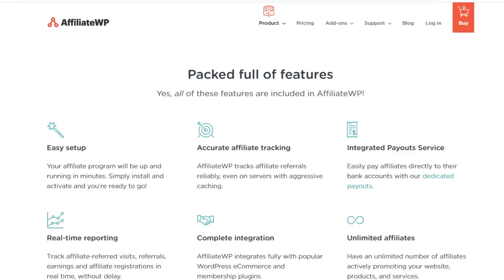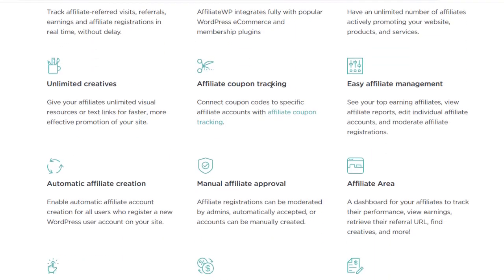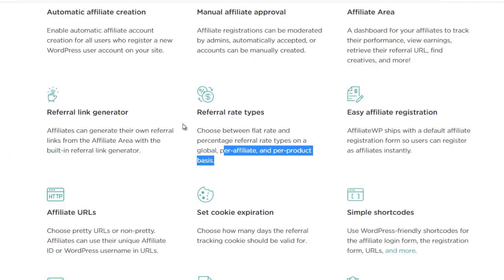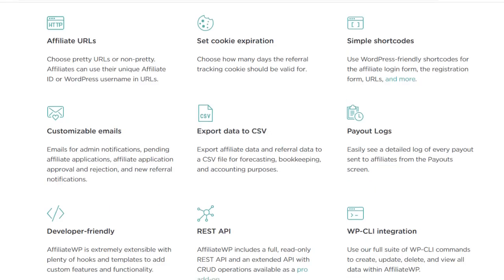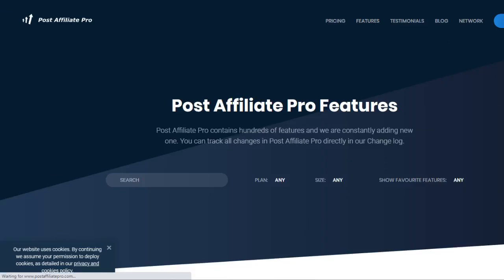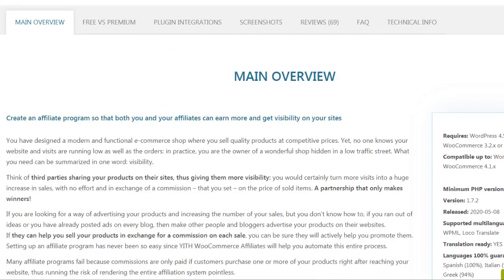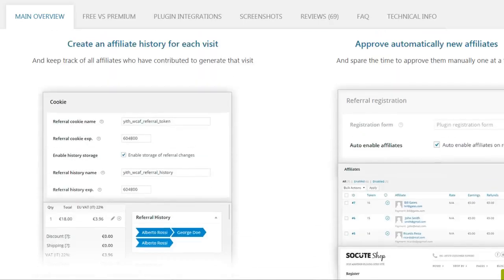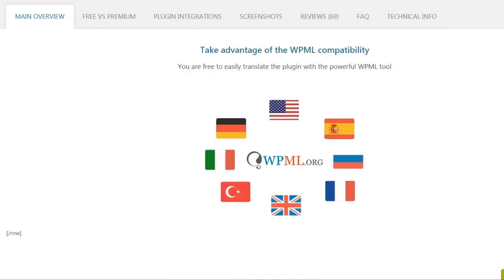WordPress Affiliation System - Plugins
WordPress Affiliation System - Plugins @fnfgroup6504